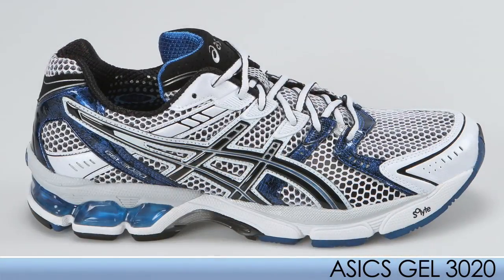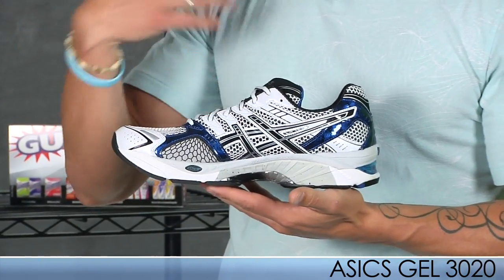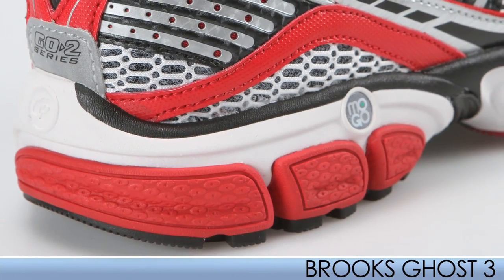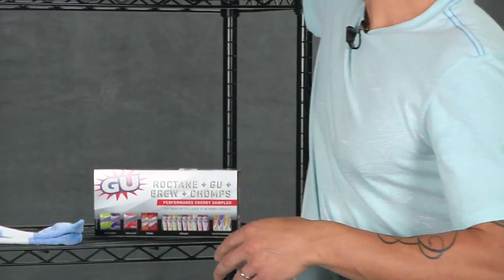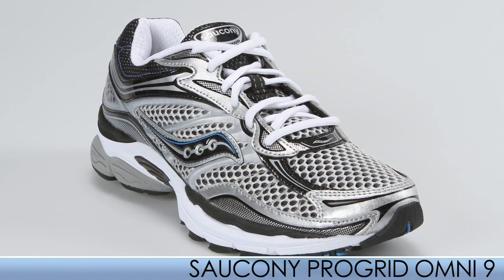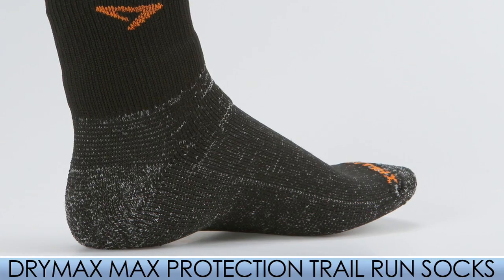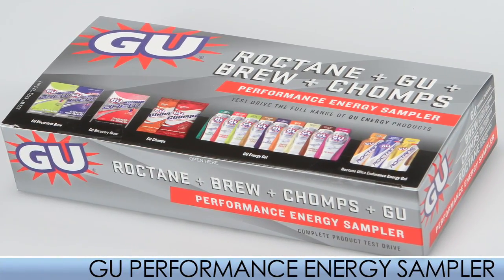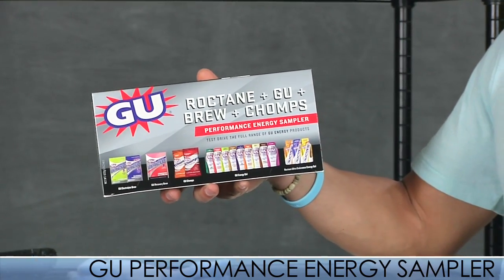Running Warehouse mens VLOG #19